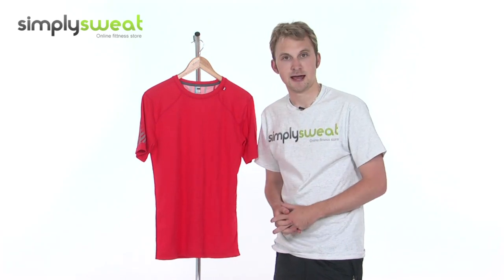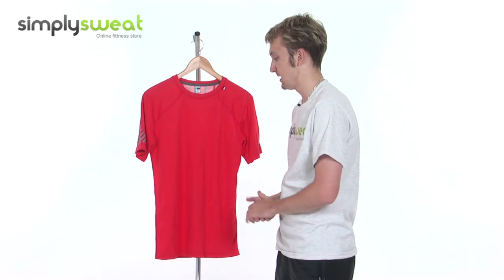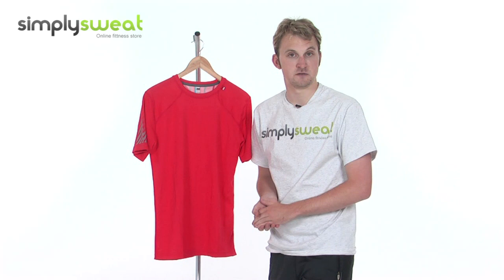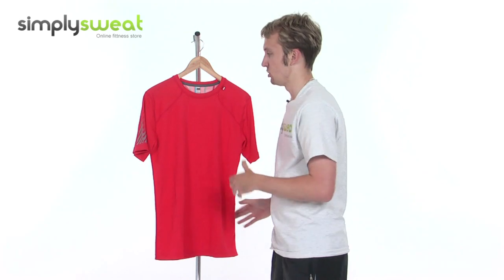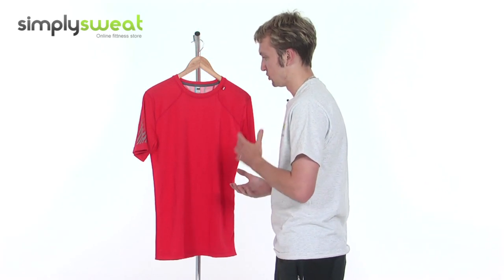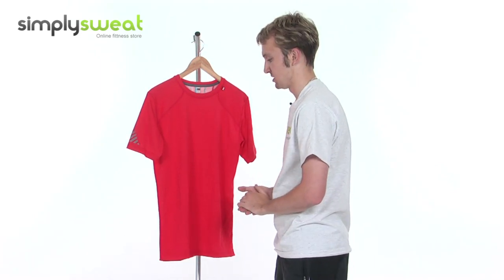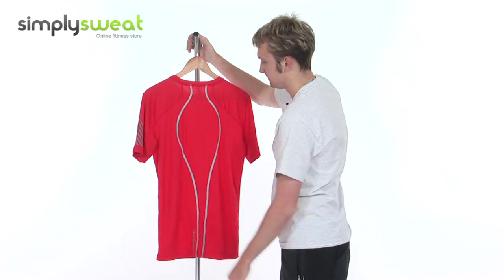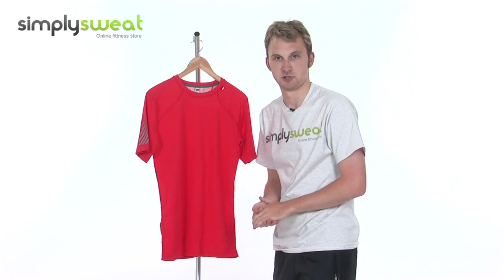Helly Hansen Mens Pace Short Sleeved Tee Shirt Red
Keep cool in this amazing Pace Short Sleeve T in red from popular brand Helly Hansen. With great fit and no chafing thanks to flat lock stitching. The superior fabric technology ensures air is circulated and LIFA stay dry extracts extra heat and sweat away leaving you dry to enjoy your strenuous exercise activity. A versatile shirt as it can be used for a variety of outdoor activities.